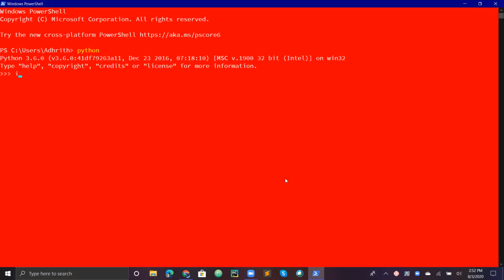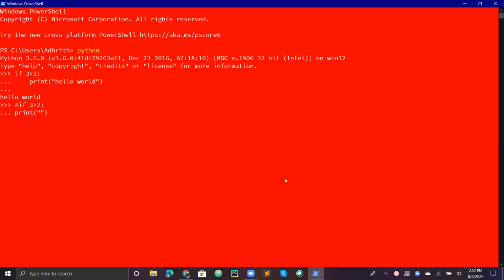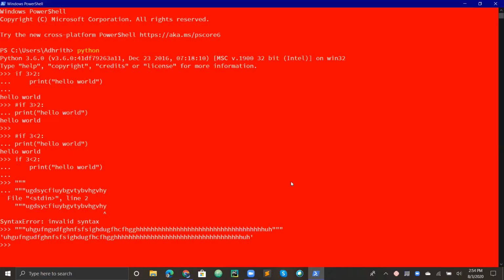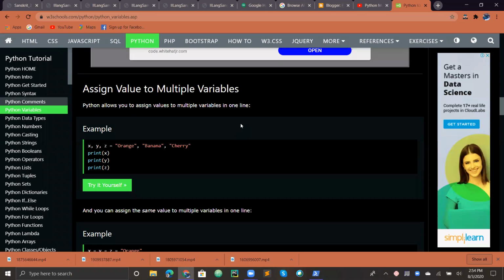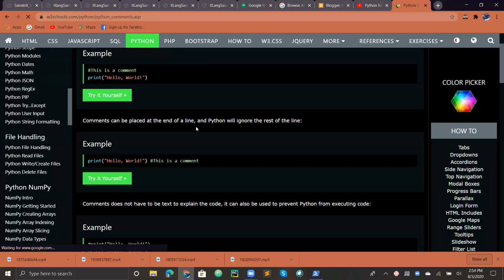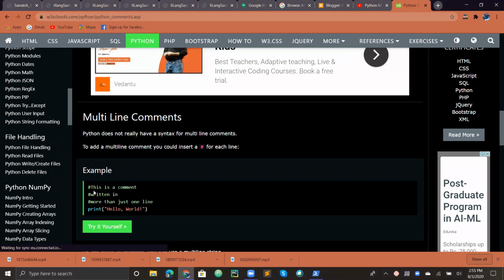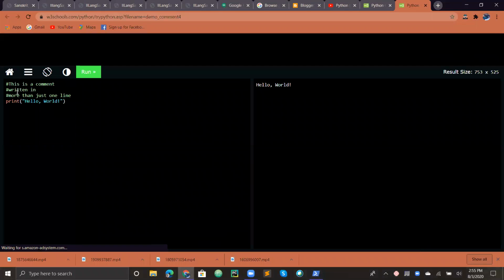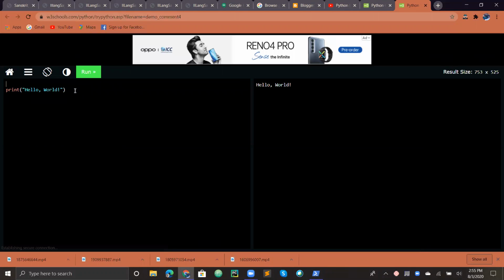Tutorial 3 - Python Comments